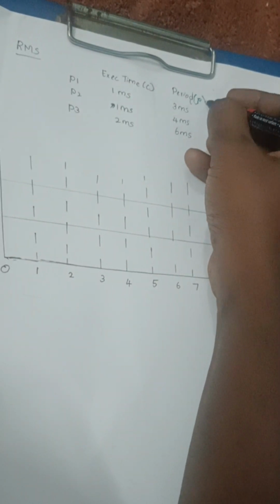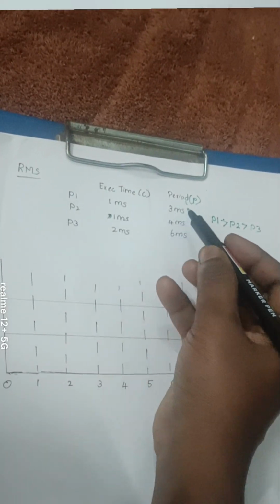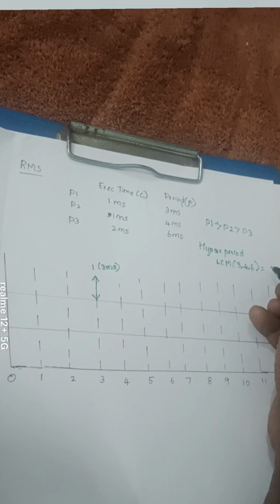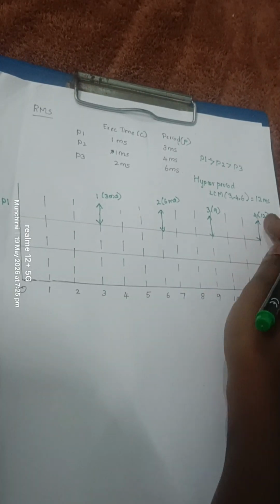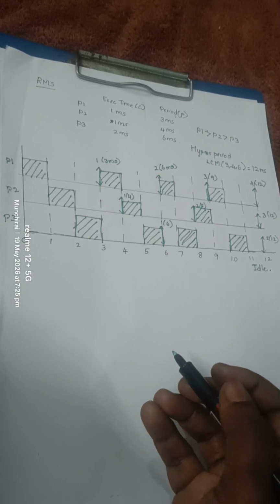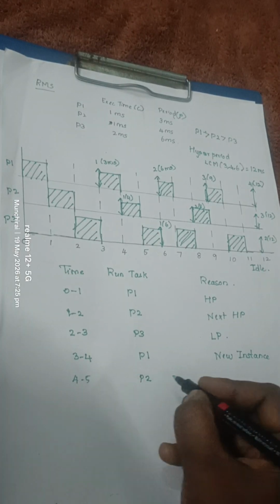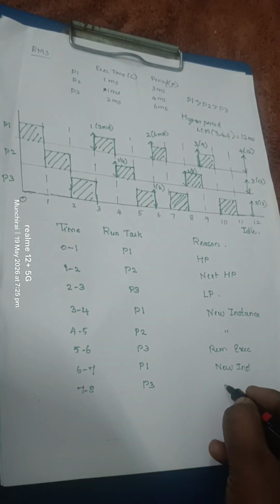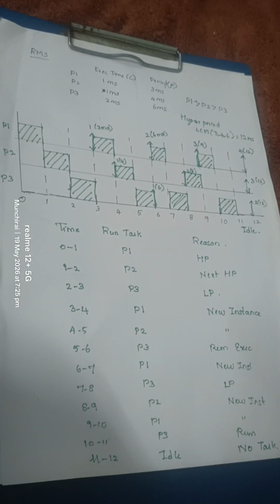Rate MONOTONIC SCHEDULING algorithm